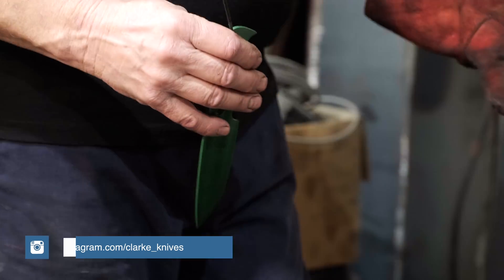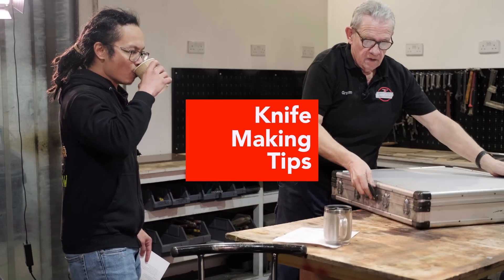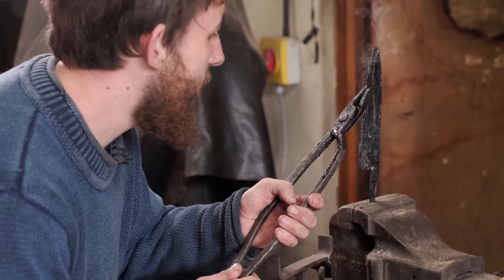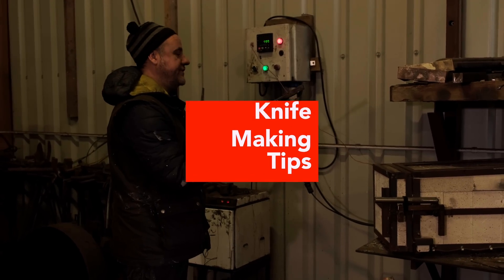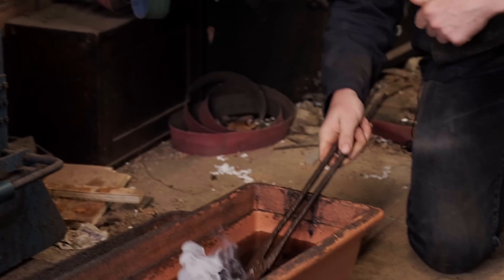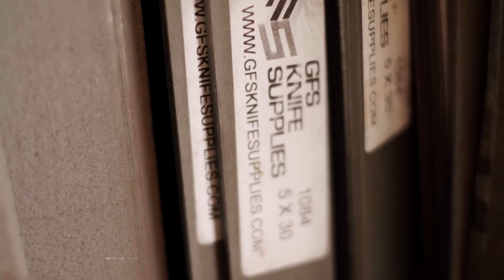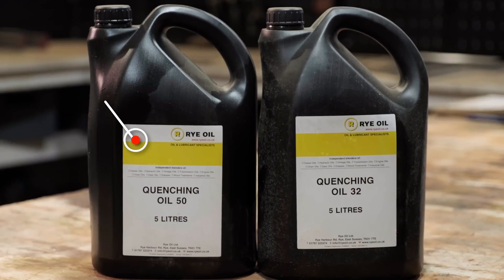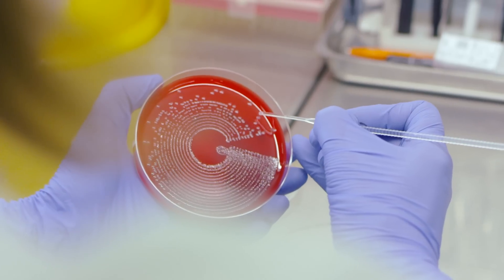The ONE and ONLY THING you need to get the best grain size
All you need is a temperature control! Our favourite Heat Treat Pro, Graham Clarke, shows us the best equipment to use when doing heat treatment for your blades! In this knife making video, Graham also talks about quenching oils, the different types, and which ones you should use! Get your knife to form martensite first time, every time!

Digital Pyrometer (up to 1800deg C)

Heat Treatment BOOK